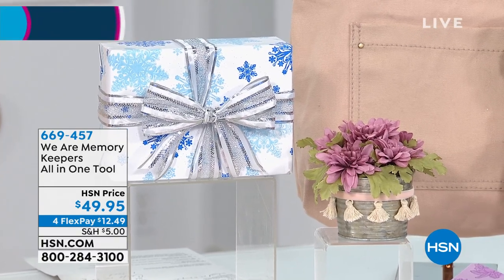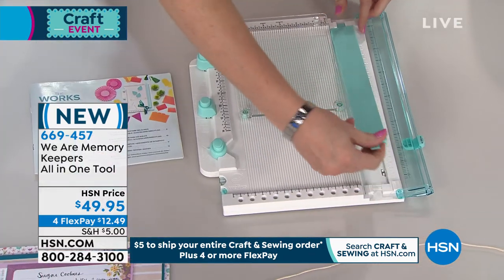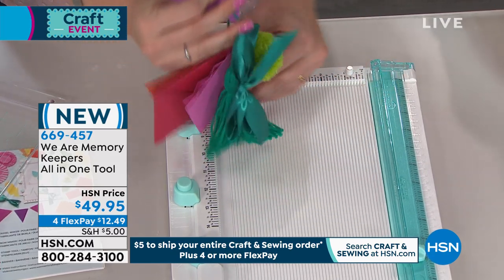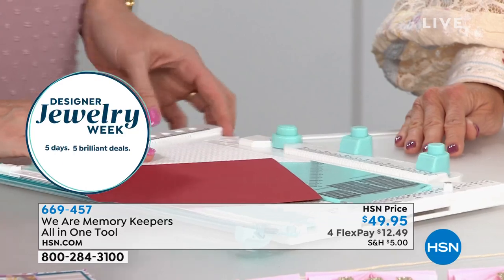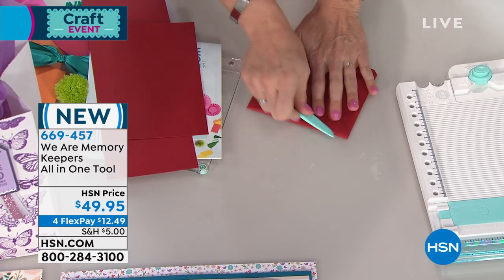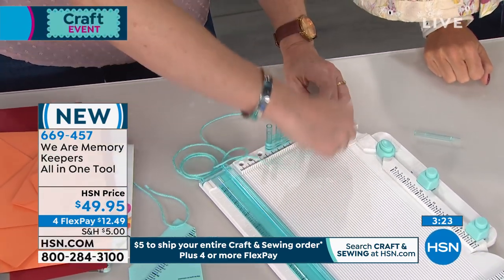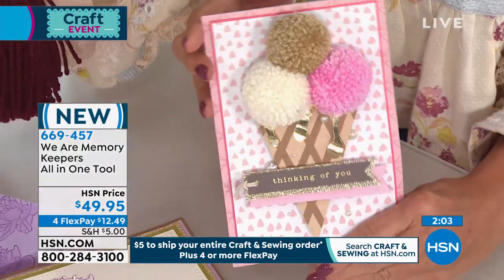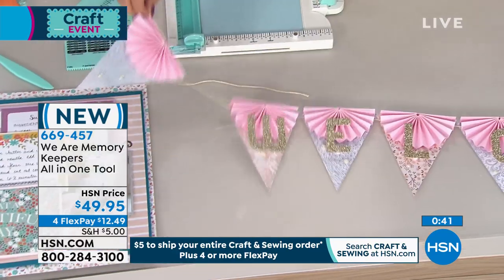We Are Memory Keepers All in One Tool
This "All in One" combines over a dozen must have tools into one convenient design and ultimate tool. The main tool base includes a trimmer, scoreboard, corner rounder, hole punch and tab maker. There's also room to conveniently store the tools that detach.

    All in one punchboard base, including a corner rounder, hole punch, tab maker, scoring board and trimmer
    Stamp press plate
    2 stamping magnets
    Bone folder
    4 pegs for making bows, tassels and pompoms
    Wedge to make envelopes, tags and banners
    Instruction manual